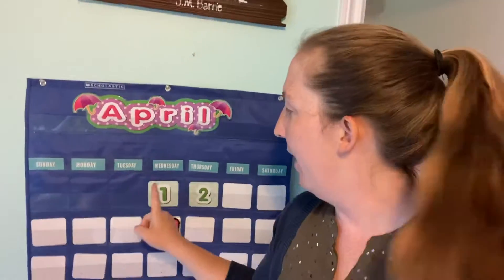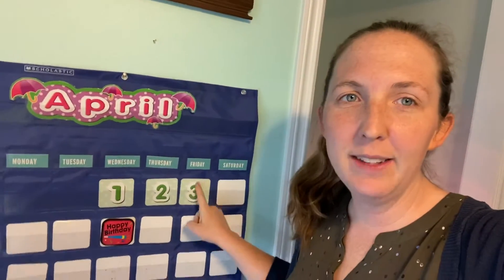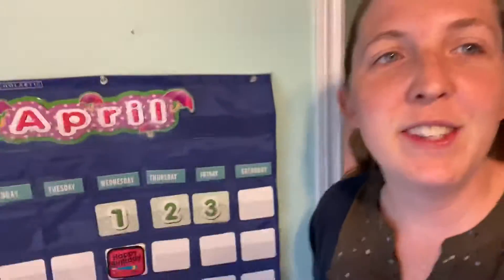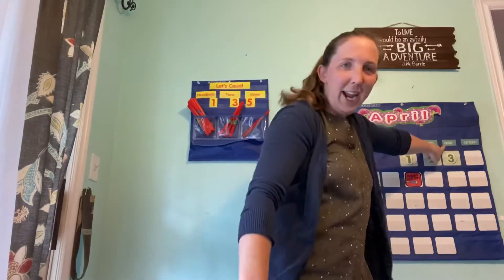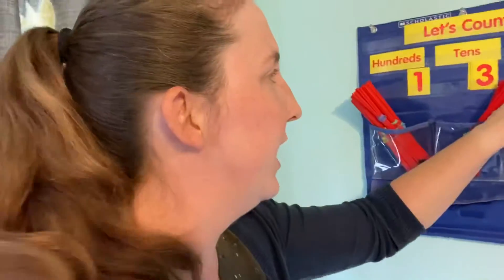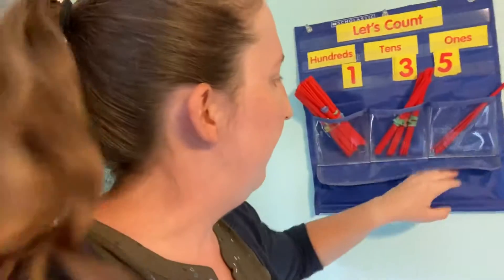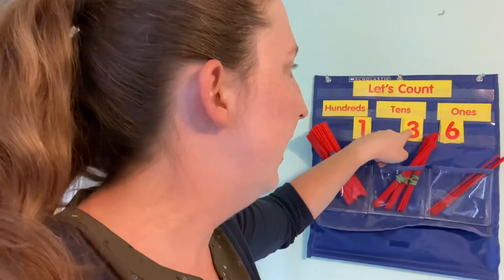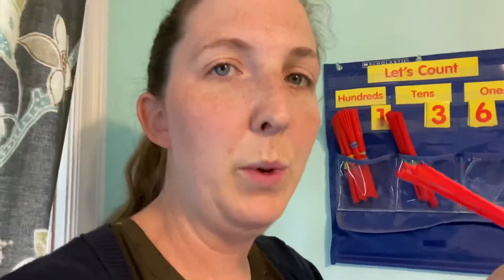Calendar time 4/3/20